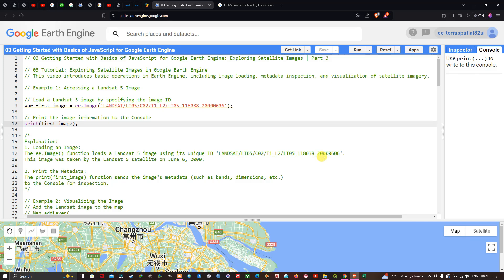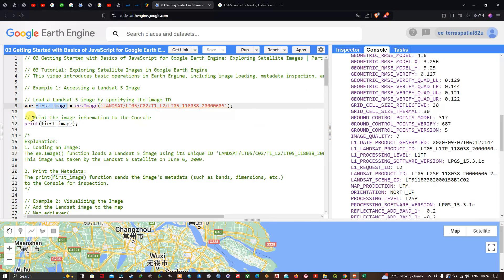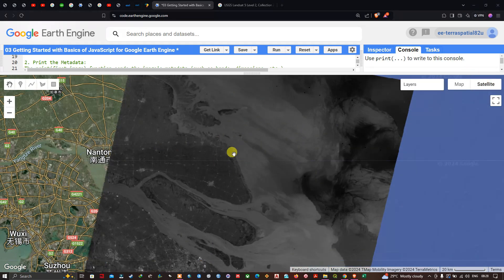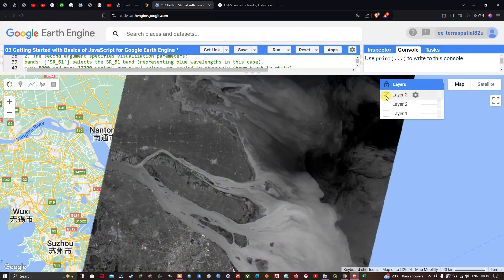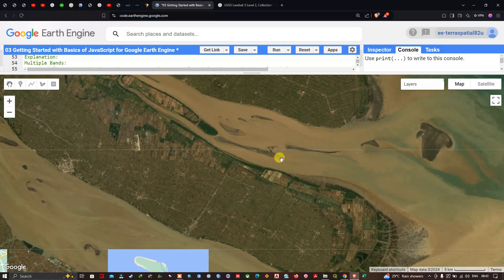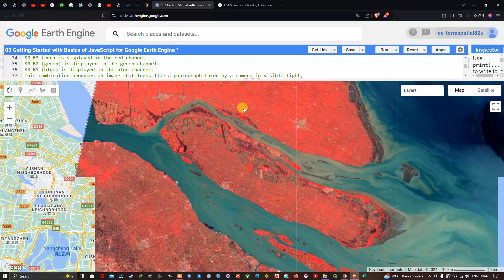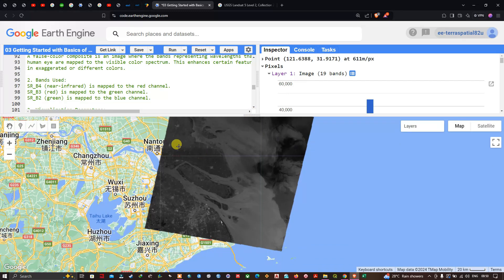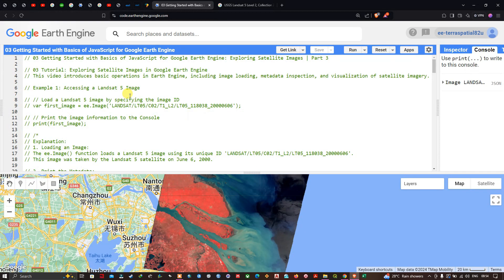Getting Started with JavaScript in Google Earth Engine: Exploring Satellite Images | Part 3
In this tutorial, we explore the basics of working with satellite images in Google Earth Engine (GEE). You'll learn how to load, visualize, and manipulate Landsat 5 imagery using JavaScript. This video is perfect for beginners looking to get hands-on with Earth Engine's Code Editor and satellite data analysis!
✨ What You'll Learn:
• Loading Satellite Imagery: How to access Landsat 5 data using unique image IDs.
• Inspecting Metadata: Learn to explore image information such as bands, dimensions, and more.
• Visualizing Individual Bands: Add various bands (like blue, green, and red) to the map and display them as grayscale layers.
• True-Color and False-Color Composites: Combine different bands to create realistic and enhanced color images for better analysis.
• Using the Inspector Tool: Interactively examine pixel values to dive deeper into the satellite data.
📍 Highlights:
• Step-by-step guide for accessing and analysing Landsat imagery.
• Visualizing multiple bands and creating composites for true-color and false-color representations.
• Tips on optimizing pixel values for detailed insights.
Whether you're new to Google Earth Engine or looking to sharpen your JavaScript skills, this video provides all the basics you need to start exploring satellite images!